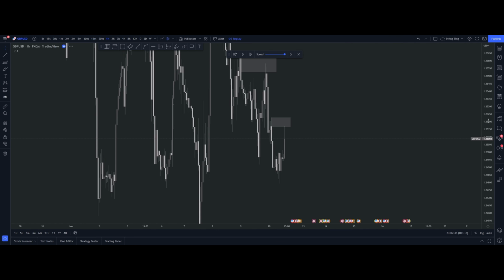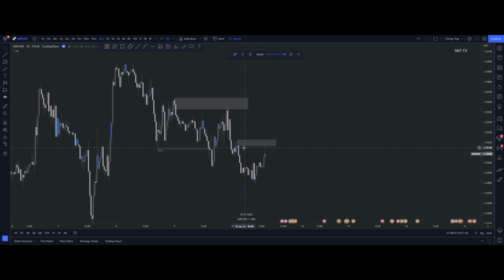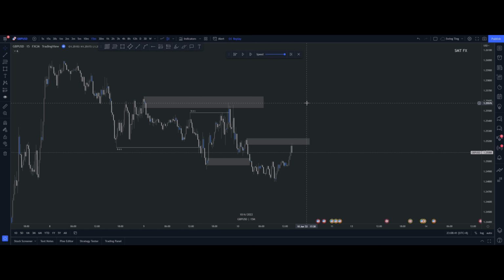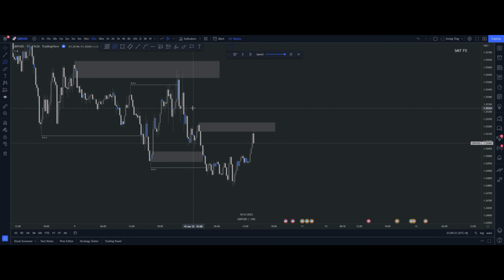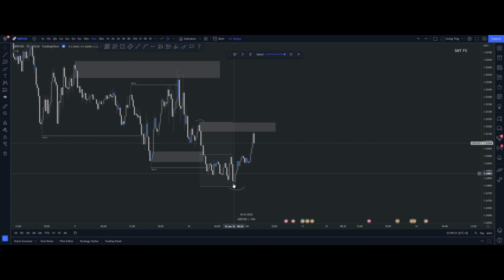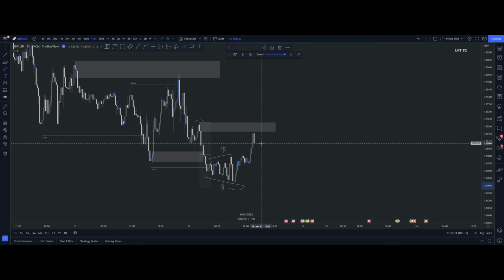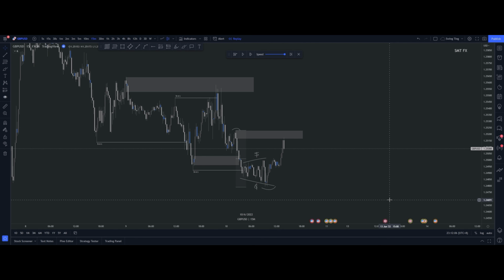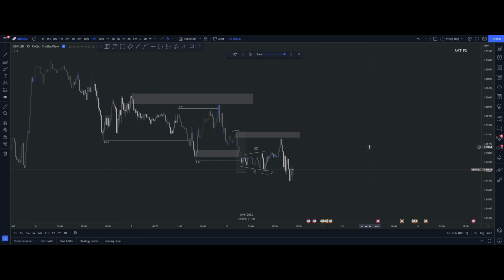Combining everything together | Forex | 16/19